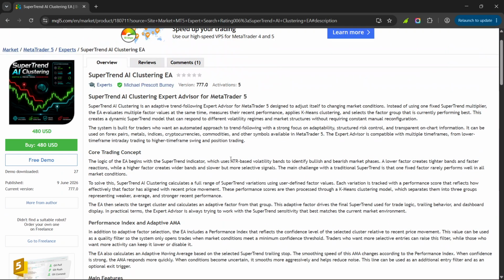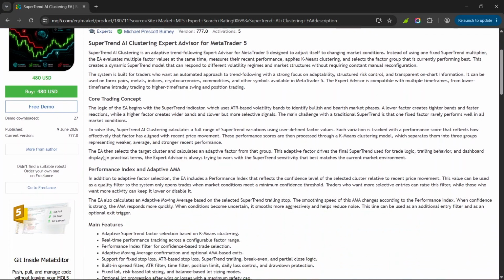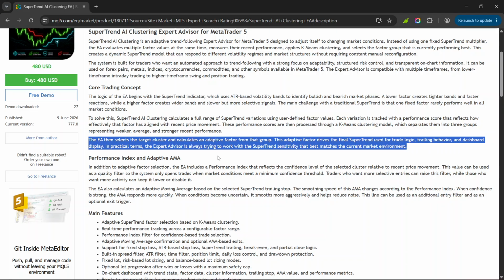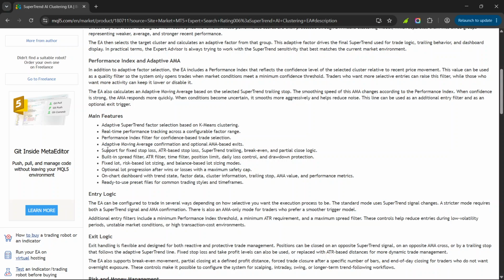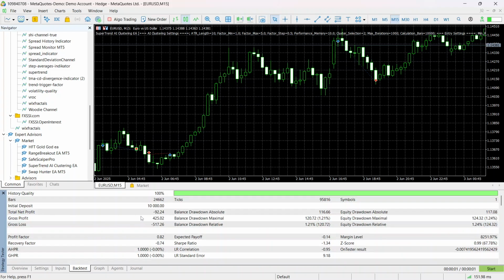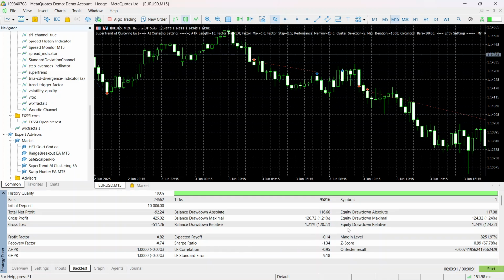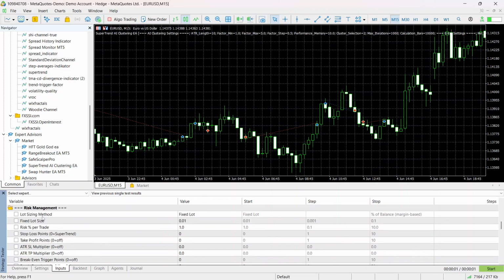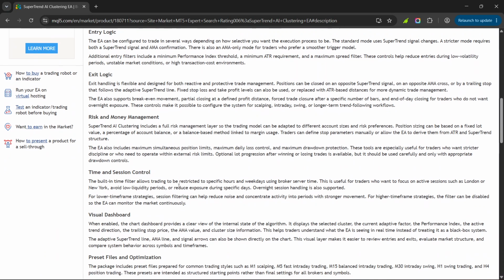SuperTrend AI Clustering EA MT5 Review - Adaptive Trend System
In this honest SuperTrend AI Clustering EA MT5 review, I tested the adaptive trend-following robot that uses K-Means clustering on multiple SuperTrend factors for dynamic market adaptation on EURUSD M15. The developer highlights strong performance with low drawdown, but my backtest showed a net loss, 0.82 profit factor, and 33% win rate over the period.

Note that profits and drawdowns can differ significantly depending on market conditions, broker execution, and the trader’s position size or risk settings. Watch until the end for the full breakdown of its strategy, features, real-world risks, and who it’s actually suitable for.